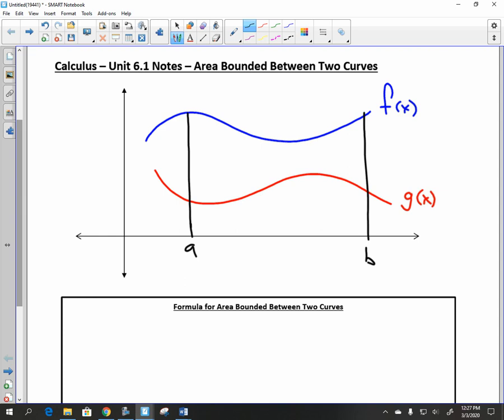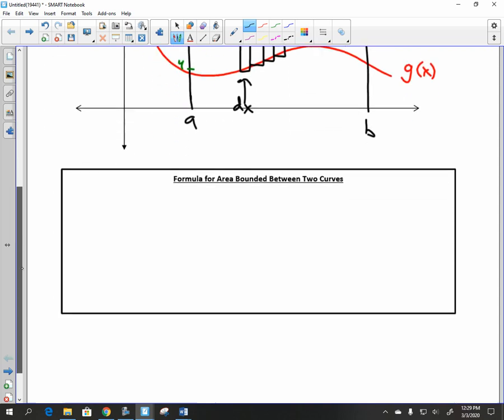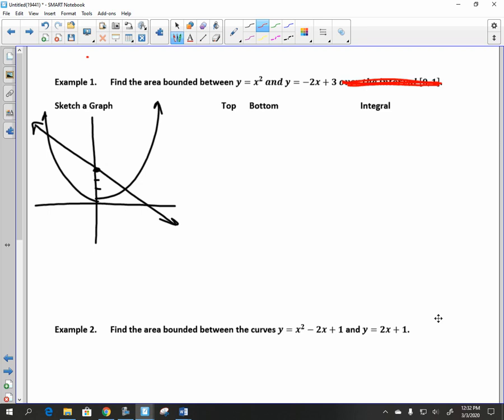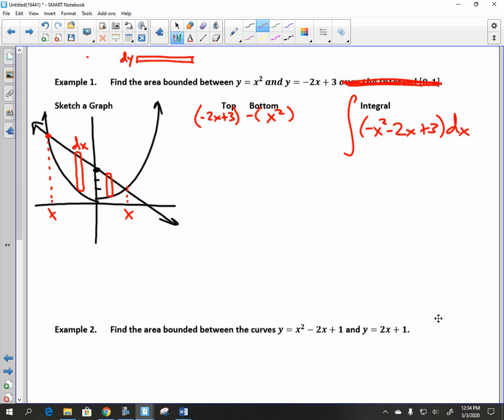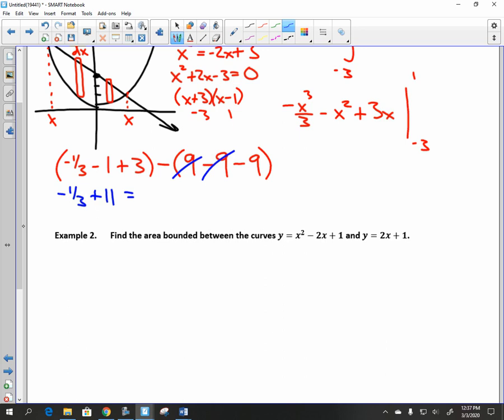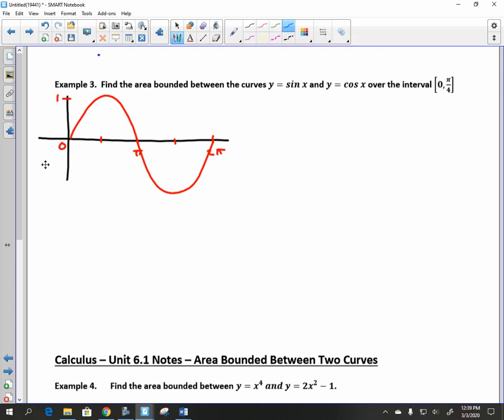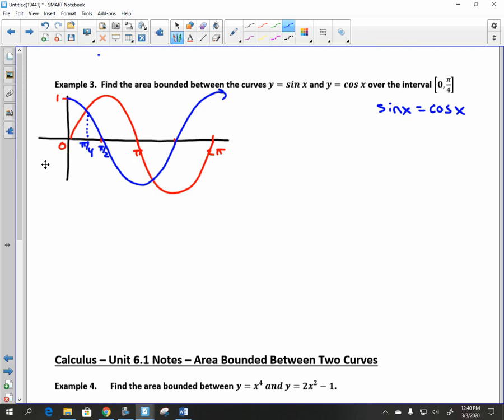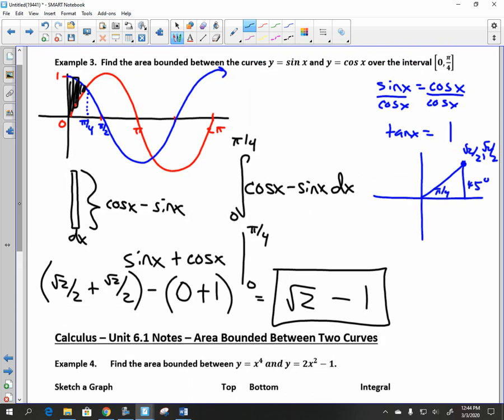Calculus Unit 6.1 Notes Area Between Curves Day 1 2020